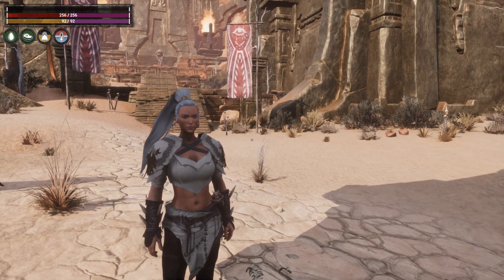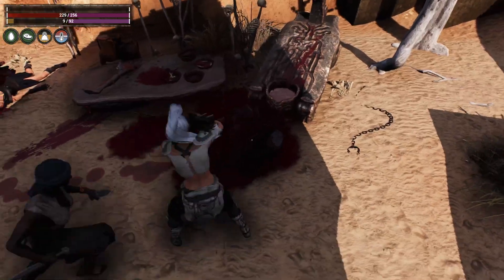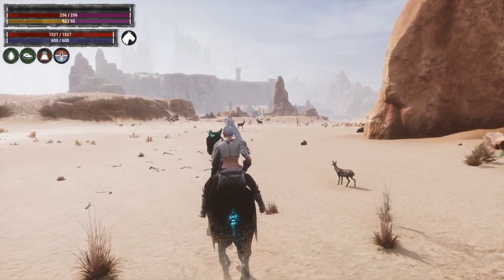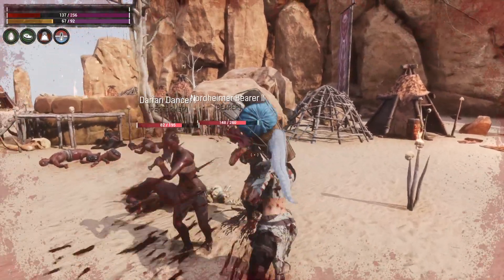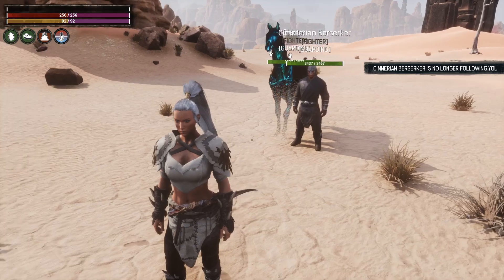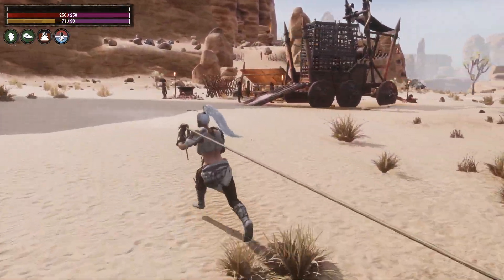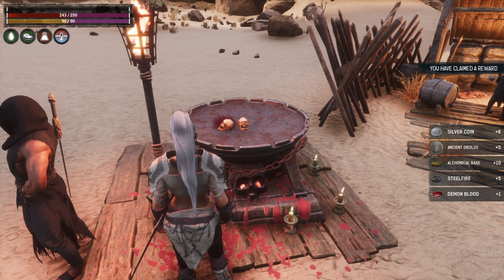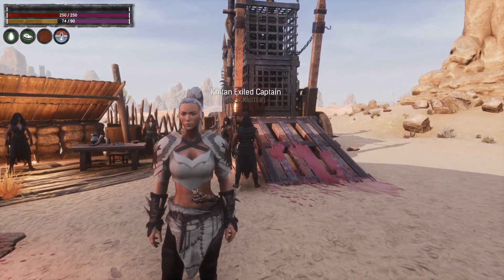Where to farm Sorcerers!! Age of Sorcery Chapter 2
I have found a great place to farm sorcerers!!